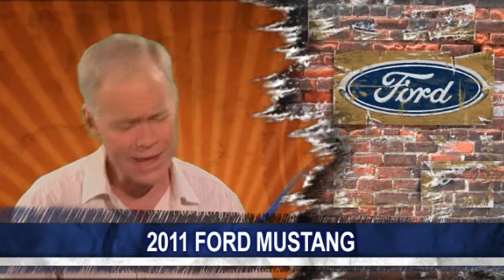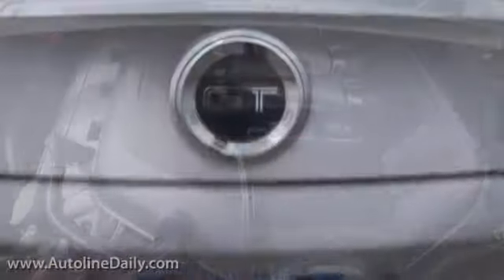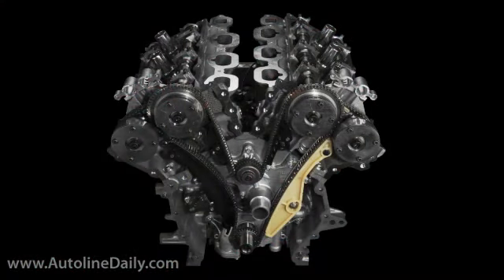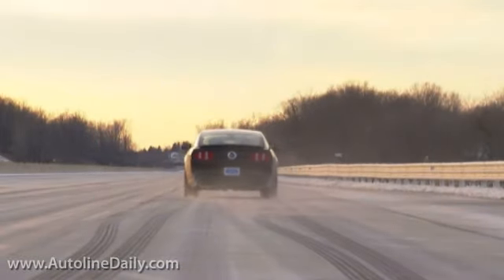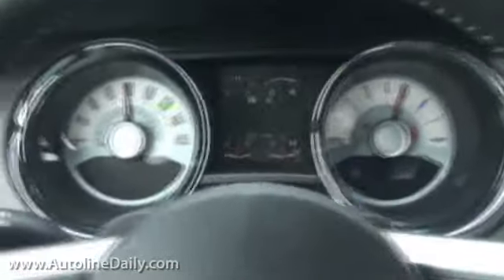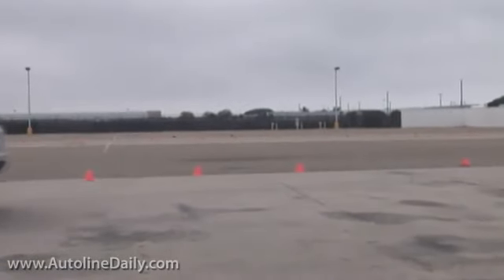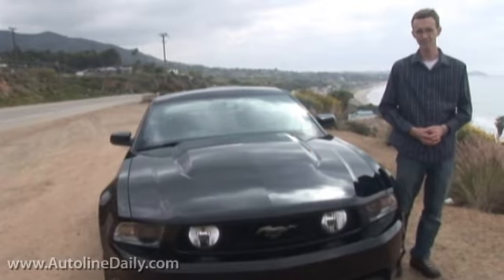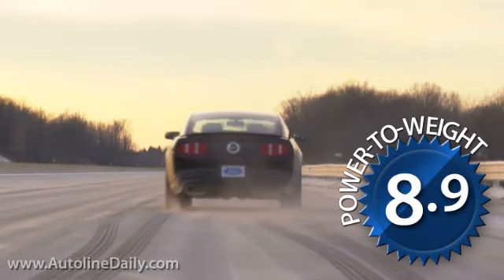2011 Ford Mustang Review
Autoline correspondent Craig Cole takes us through the ins and outs of the newest Mustangs to hit the streets. The power and performance of the new beast is impressive, but the question remains: will it be enough to beat the Camaro that is handily outselling it in the market?